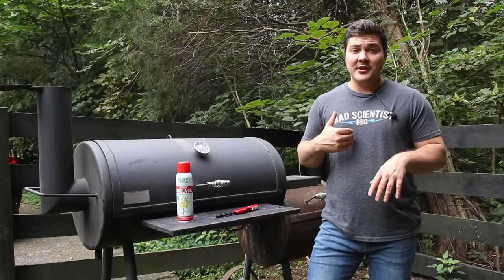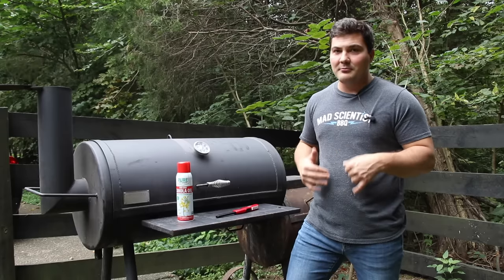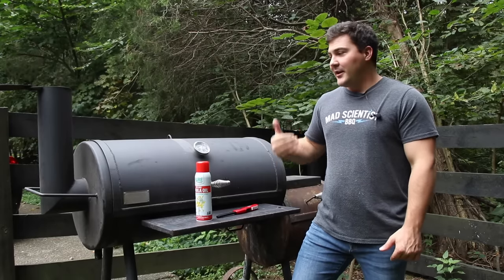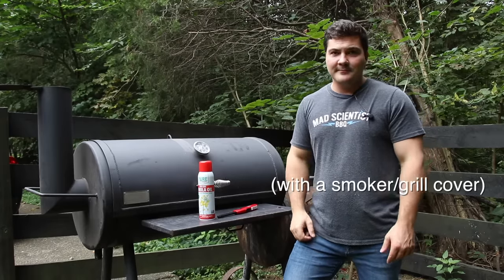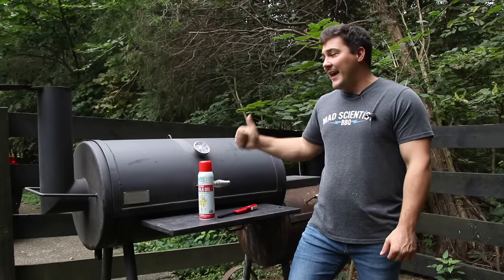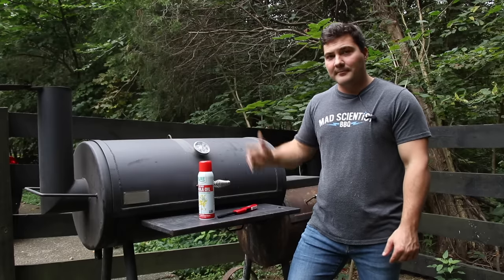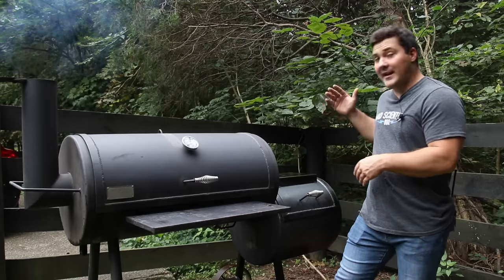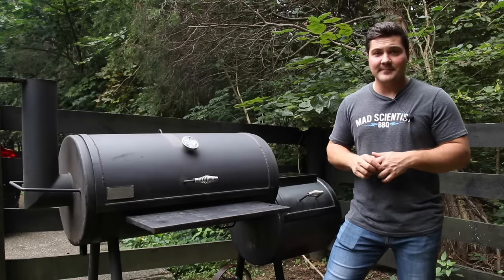How to Fix Rust on Your Smoker